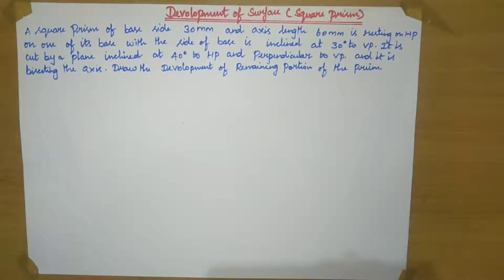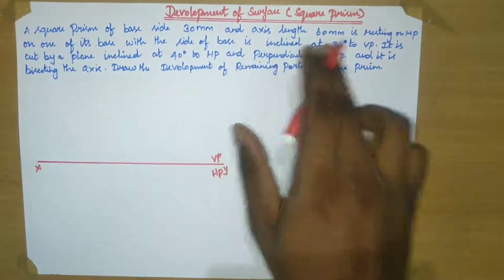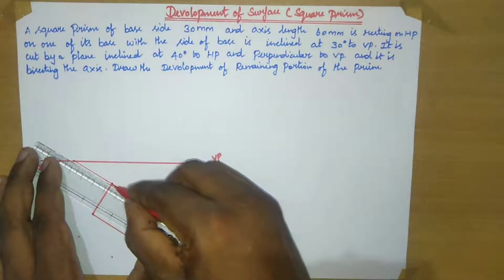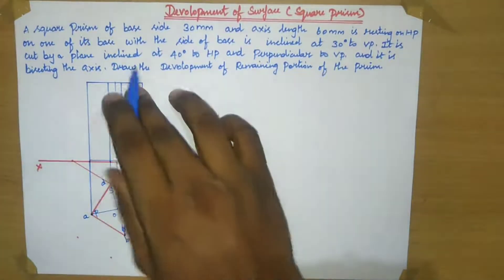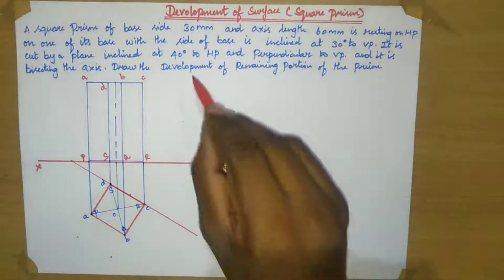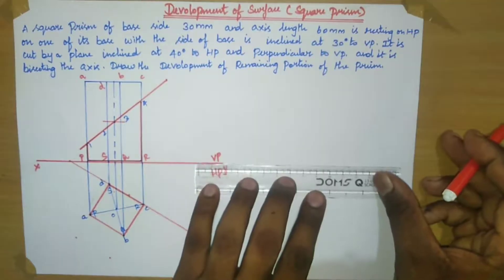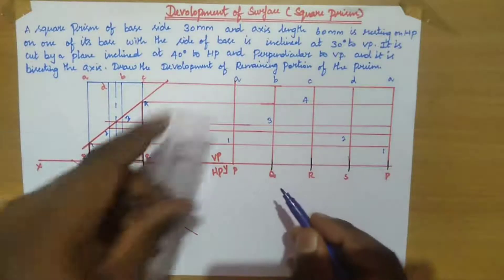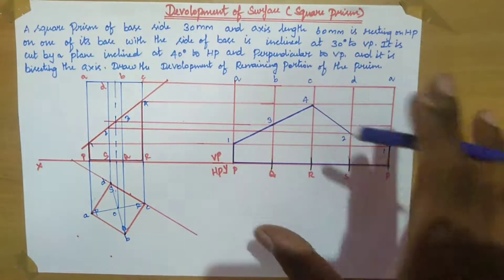Development of surface ( Square prism ) I ENGINEERING DRAWING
Hello Everyone !!

In this video, I am explaining how to draw the Development of surfaces for the Square prism in the Engineering Drawing.